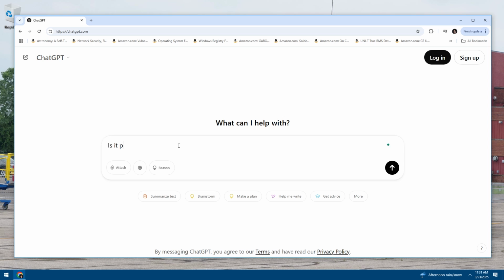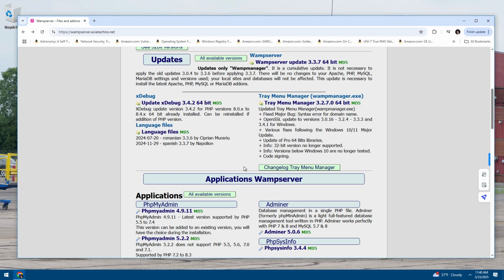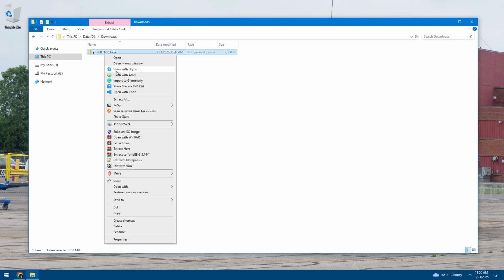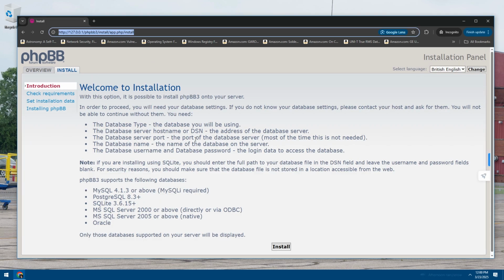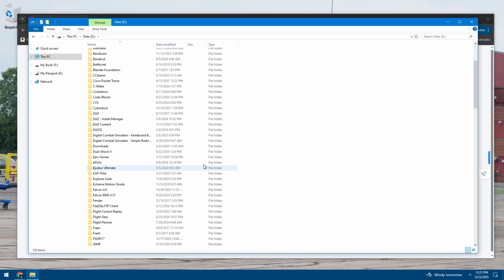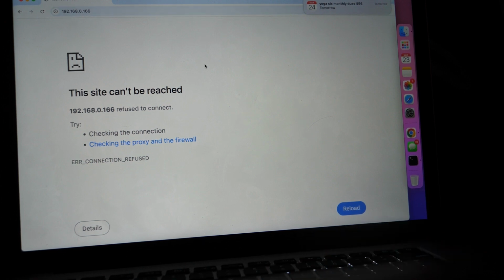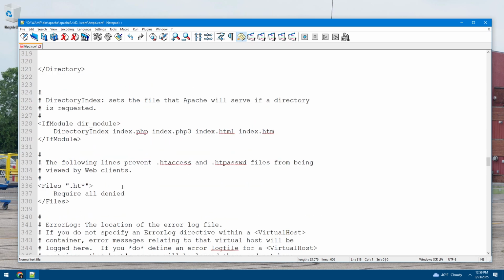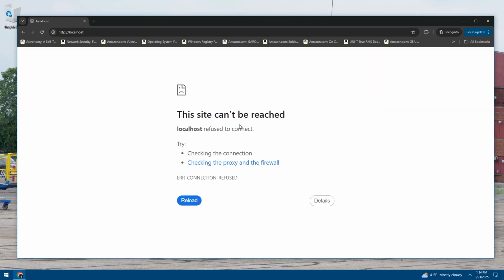WAMP-Server: Allow Access to PHPBB Installation on Local Area Network (LAN)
** In no way whatsoever am I trying to offend, humiliate, or make fun of anyone! Please do not be offended! I give a lot of respect!

Special thanks to a YouTuber named "Korrio" who has been very respectful and honest with his comments! Check him out!

Two great friends of mine in college are also YouTubers! Give them some love!

RECORDING EQUIPMENT

Camera: Panasonic Lumix GH5 4K Digital Camera

Lens: Panasonic Leica DG Vario-Elmarit 12-60mm f/2.8-4 ASPH. POWER O.I.S.

My Computer:

(MSI  -  GT73VR Titan Pro 4K-479):  Discontinued

SYSTEM SPECIFICATIONS

1.  Manufacturer Part #:   GT73VR4K479

2.  Operating System:   Windows 10 Professional

3.  CPU:   Intel® Core™ Core i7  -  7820HK

4.  CPU Speed:   2.9GHz  (3.9GHz with "Turbo Boost")

5.  Chipset:   Intel®CM238

6.  Color:   Black

7.  Screen Size:   17.3" UHD, 4K eDP IPS-Level

8.  Resolution:   3840  x  2160 (16:9)

9.  Visual Experience:   True Color Technology

10.  GPU:   NVIDIA GeForce® GTX 1080

11.  Video Memory:   8GB  (GDDR5X)

12.  Keyboard:   Steel Series Full-color backlight with Anti-Ghost key+ silver lining

13.  Audio:   Nahimic Sound

14.  Speaker:   Dynaudio Tech Speakers 3W*2 + Woofer 5W*1

15.  Memory:   16GB (8G*2) DDR4 2400MHz  (Up to 64GB)

16.  HDD Capacity:   256GB (Up to 1TB) SSD (PCIE Gen3x4) + 1TB (SATA) 7200RPM

17.  HDD Interface:   M.2 SATA + SATA

18.  LAN:   Killer Gaming Network E2500

19.  WLAN:   Killer N1535 Combo (2*2 ac)

20.  Bluetooth:   BT 4.1

21.  Card Reader:   SD (XC/HC)

22.  Webcam:   FHD Type (30 FPS @ 1080p)

23.  USB:   USB 3.0 x5

24.  Thunderbolt:   Thunderbolt 3

25.  Video Port:   HDMI (supports 4K@60hz) x1, mDP 1.2 x1, Thunderbolt 3 x1

26.  Audio Port:   1/1 (ESS Sabre HiFi)

27.  AC Power Adaptor:   330W

28.  Battery Pack:   8 cell (75 Whr)

29.  Dimension:   16.85" x 12.36" x 1.76"

30.  Weight:   8.59 LBS

31.  Manufacturer Warranty: 1-Year Limited Warranty (Include 1 Year Global)

ComedyWoW is a great friend of ours and he has now started a YouTube channel of his own. Give him some love!